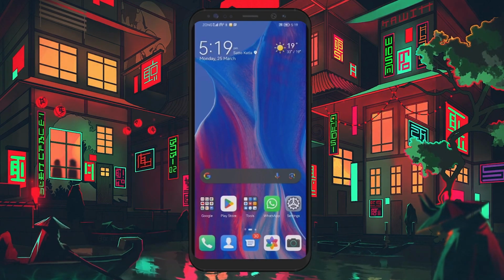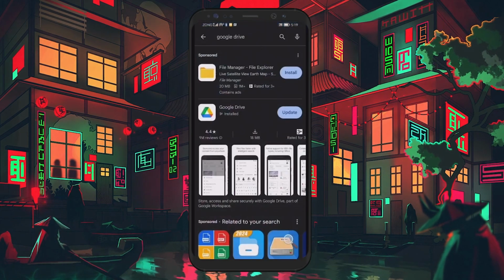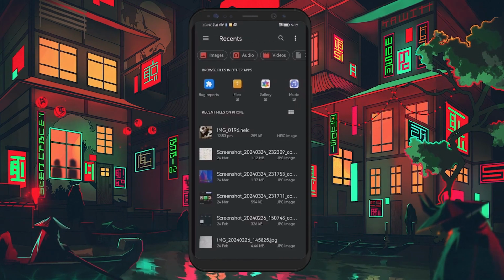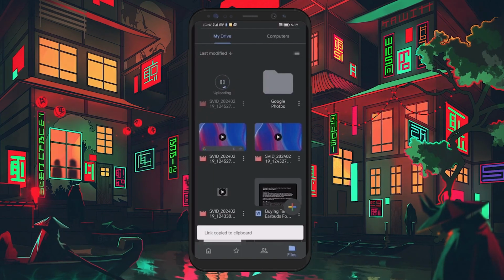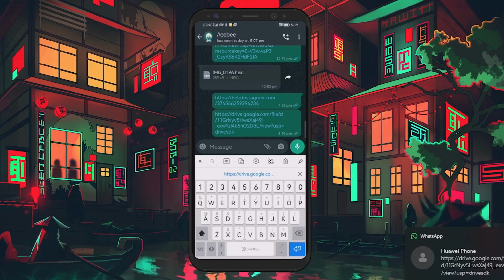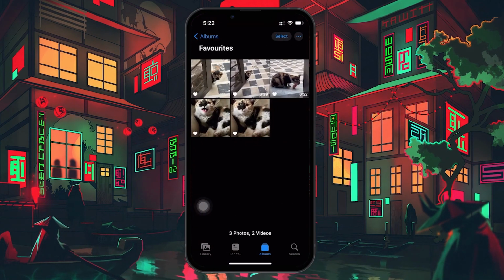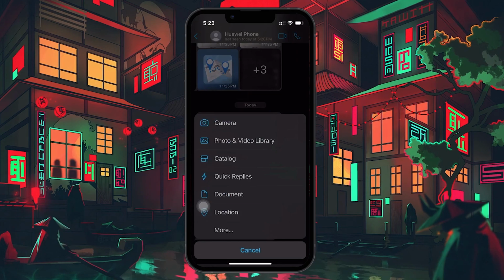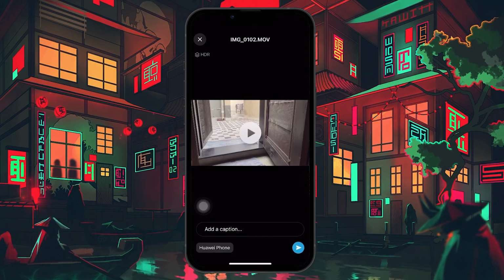How To Send Large Video Files on WhatsApp - Android & iOS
A short tutorial on sending large video files on WhatsApp.